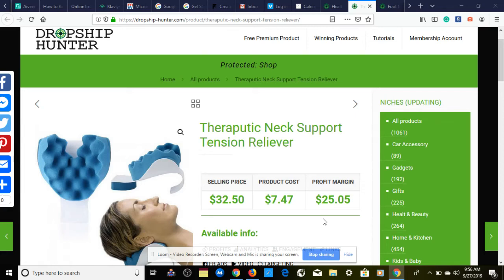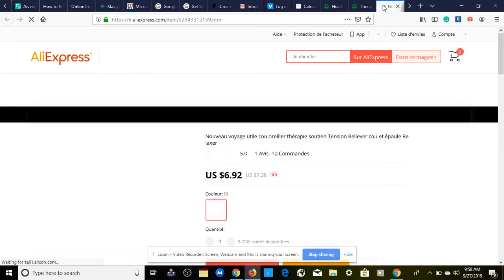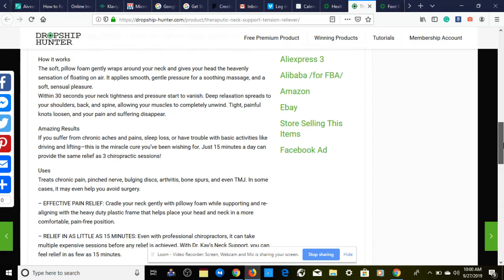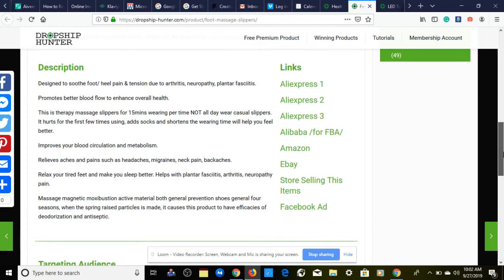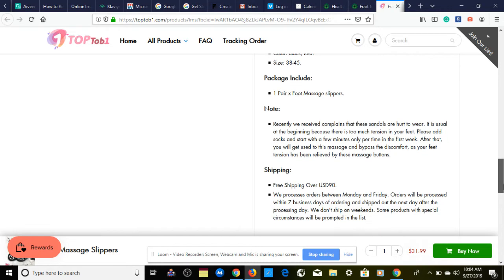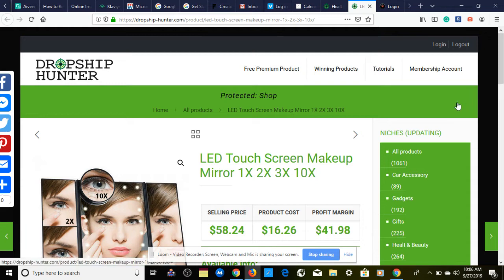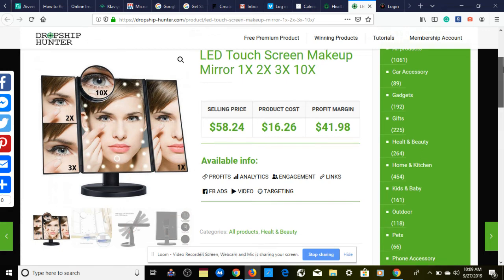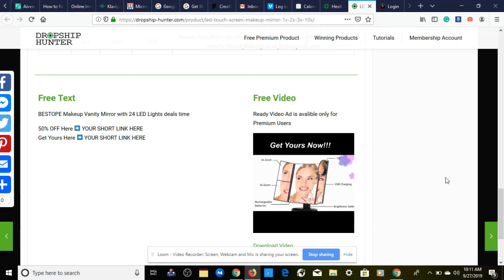Drop Ship These Products NOW| Perfect For 1 Product Stores - Shopify Dropshipping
When it comes to finding winning drop shipping products it can be hard. However, creating a 1 product store and using these products as your basis for building your store is the smart move.

Anyone can create a shopify drop shipping store and in 2019 onwards it's going to be much easier to sell products via a 1 product store for a few reasons. One of the main reasons is trust. People trust 1 product stores MORE because they are buying from a brand and not a generic store.